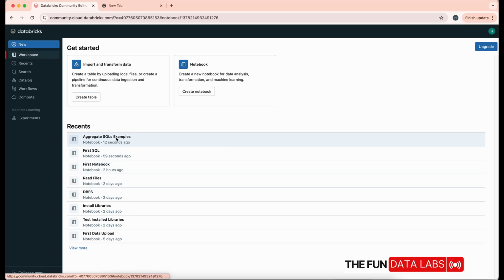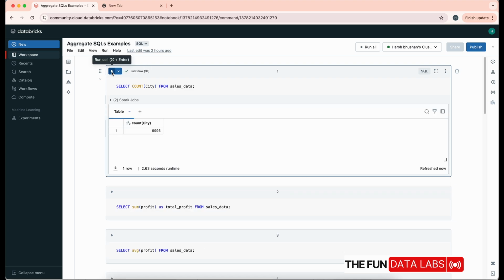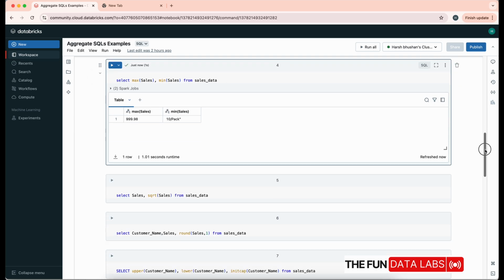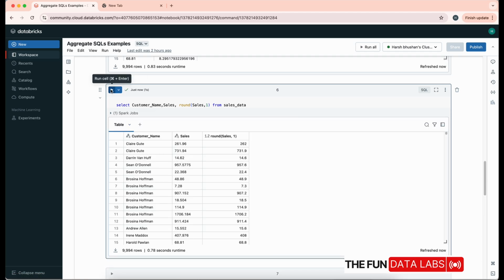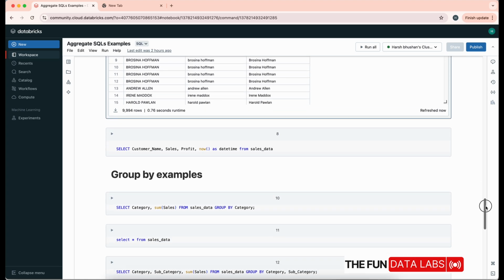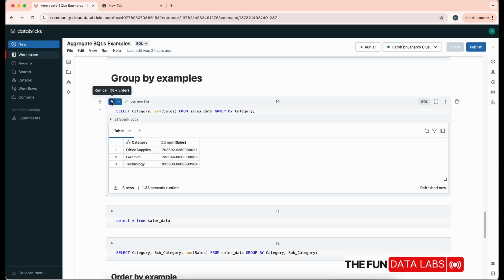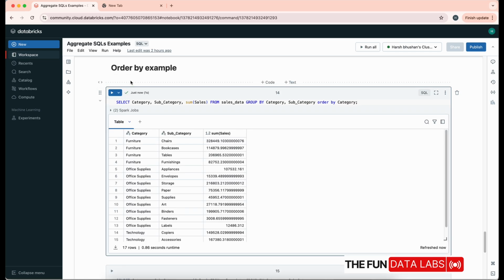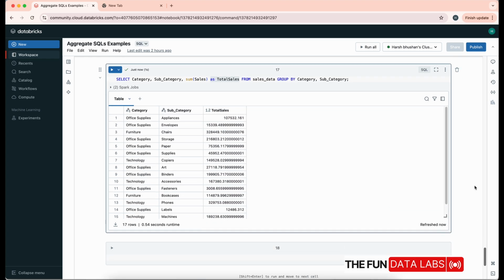Day 11 - How to run aggregate SQL queries in databricks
Welcome in next video of the Databricks series. In this video, We will see How to run aggregate and group by SQL Queries in databricks

Transform and Analyze Big Data: Master techniques to analyze and visualize data using PySpark.